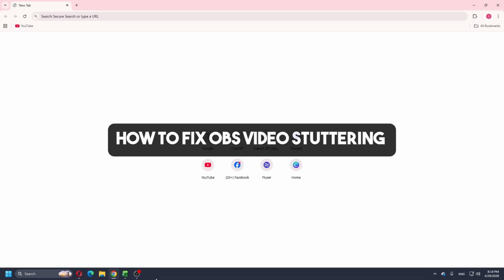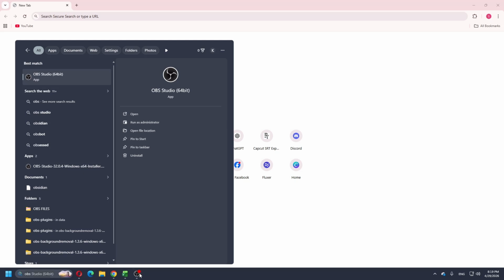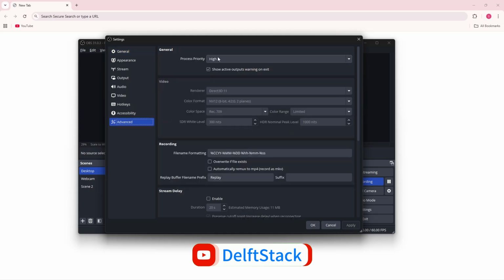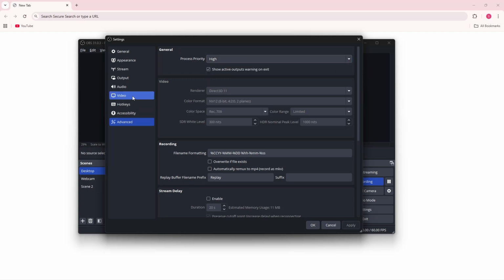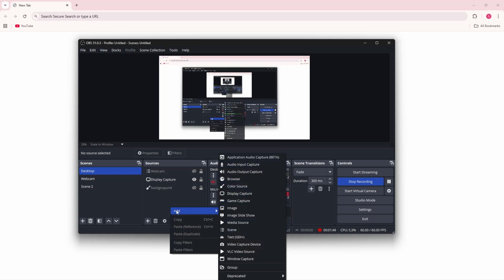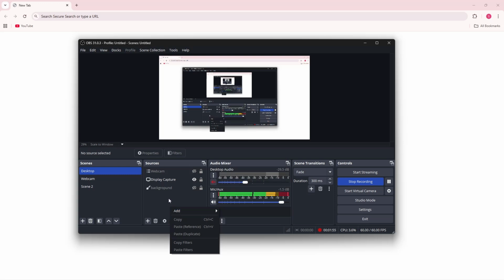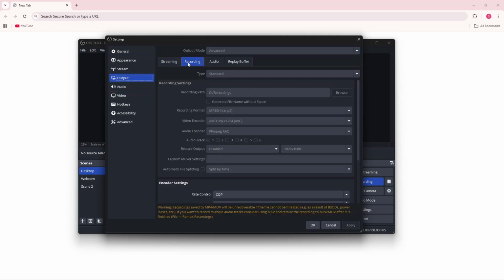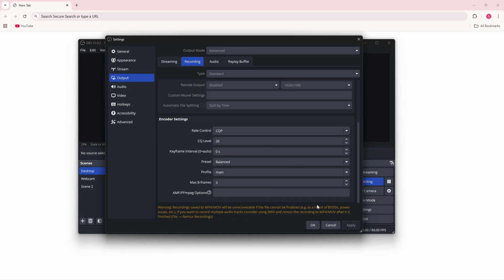How to Fix OBS Video Stuttering | Easy Recording & Playback Fix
Is your OBS video stuttering, lagging, or playing back unevenly? 🎥 This tutorial shows you how to fix OBS video stuttering by running OBS as administrator, changing process priority, lowering FPS, using Game Capture, adjusting encoder settings, and saving the correct output settings.

What You'll Learn:
• How to run OBS as administrator
• How to adjust OBS advanced settings
• How to change process priority
• How to lower FPS for smoother recording
• How to use Game Capture instead of Display Capture
• How to change encoder and recording format

Timestamps:
00:00 – Introduction
00:12 – Run OBS as administrator
00:29 – Open OBS settings
00:41 – Adjust advanced priority settings
00:57 – Lower FPS and change capture settings

This guide is helpful if OBS recordings stutter, videos look choppy, or gameplay recordings do not play smoothly. Follow these simple settings changes to reduce system load and improve recording performance.